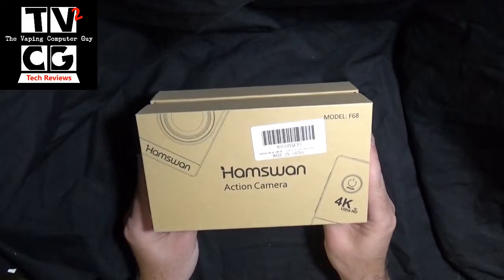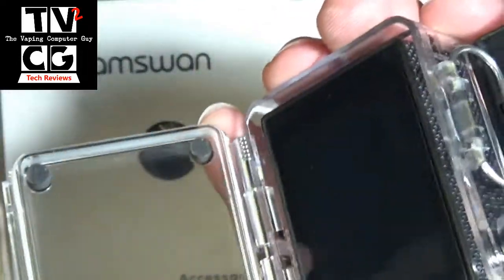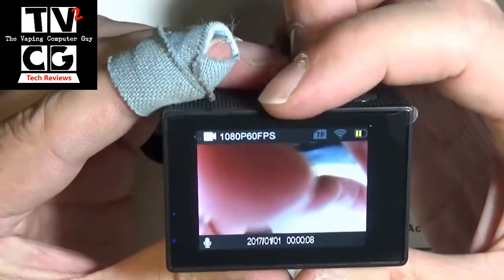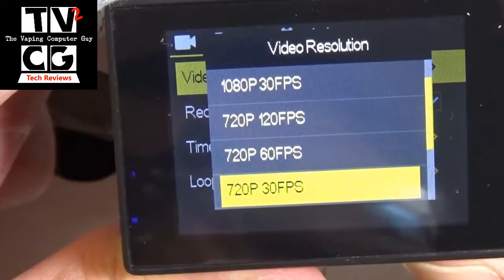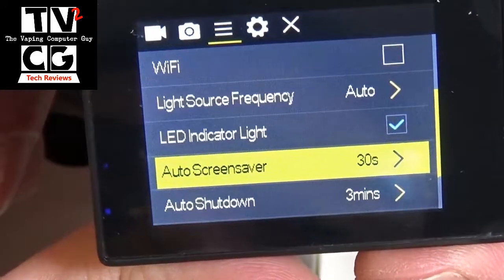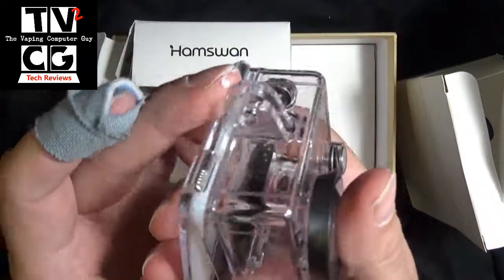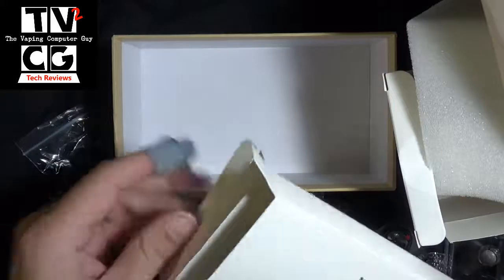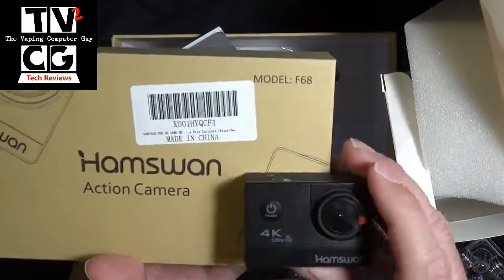Hamswan 4K GoPro Style Camera